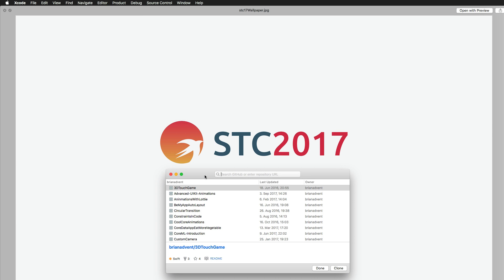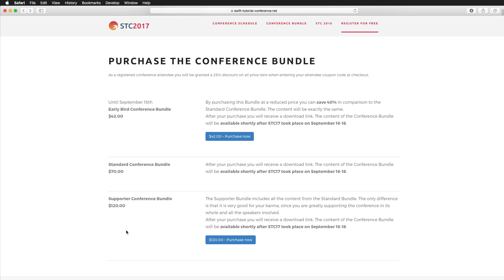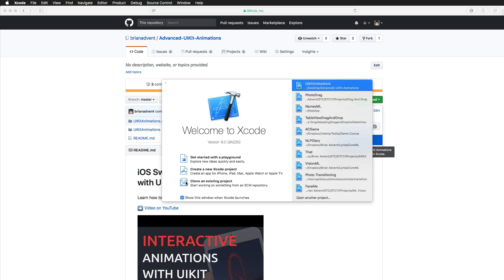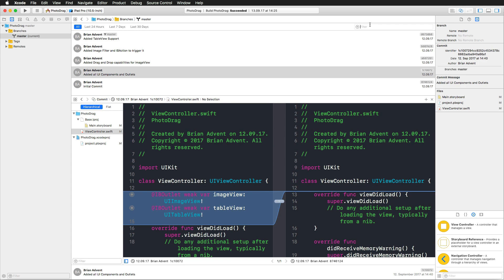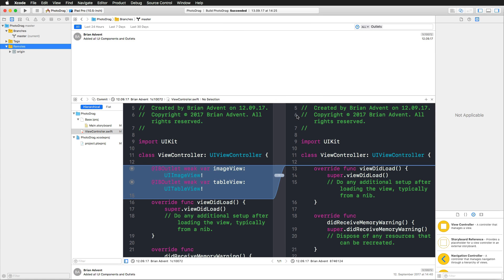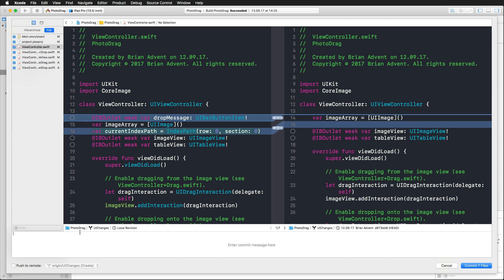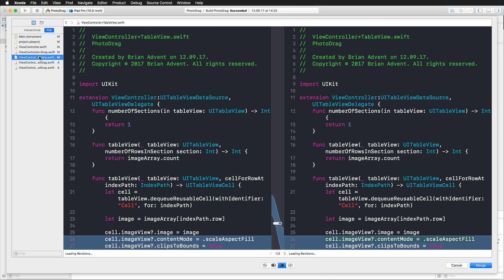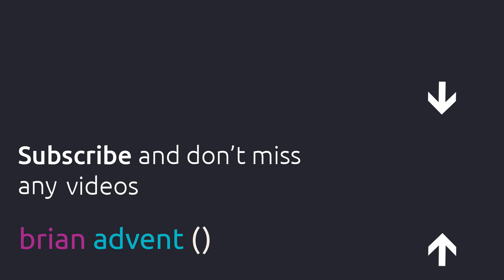iOS Swift Tutorial: Git Version Control with Xcode 9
Join Swift Tutorial Conference 2017:
➡️ Discout Code for Conference Bundle: attendee17

Learn about the new Git features of Xcode 9.